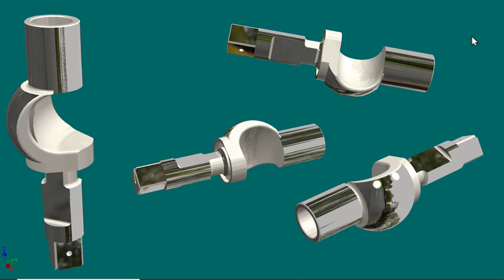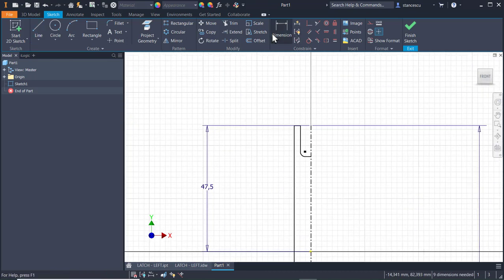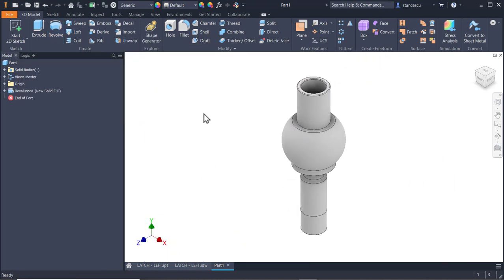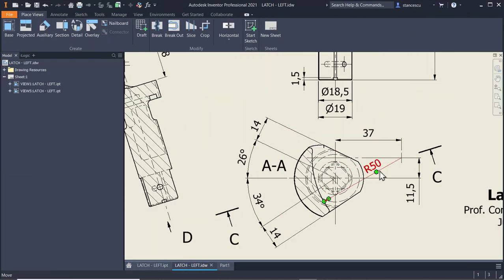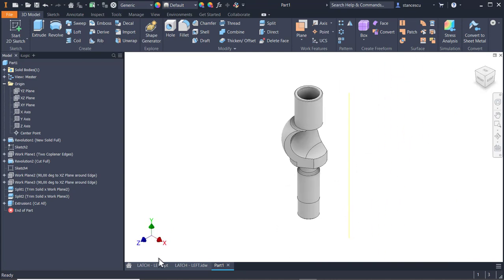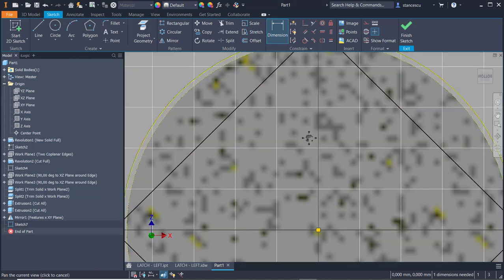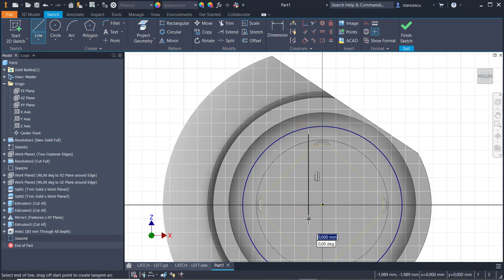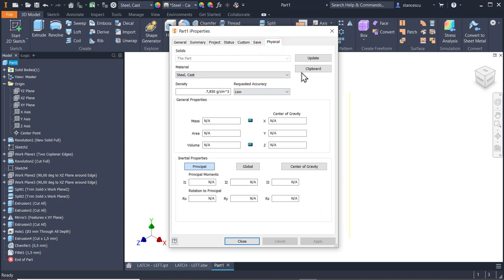Tutorial Inventor - 171 LATCH - LEFT